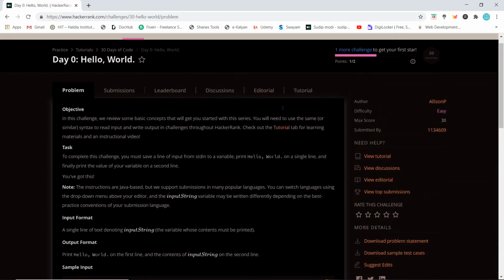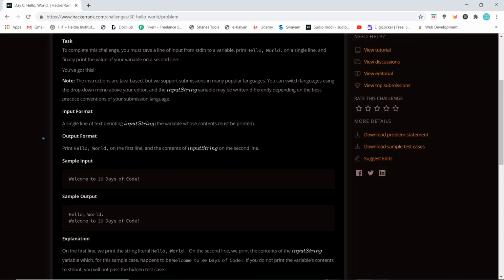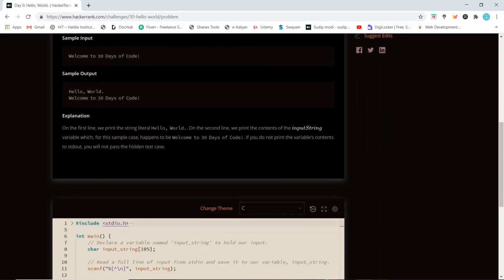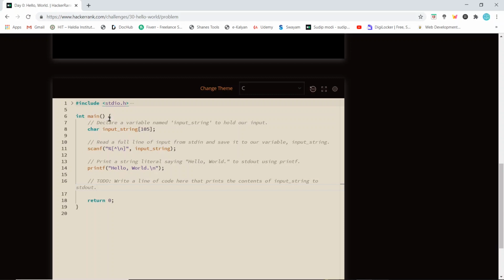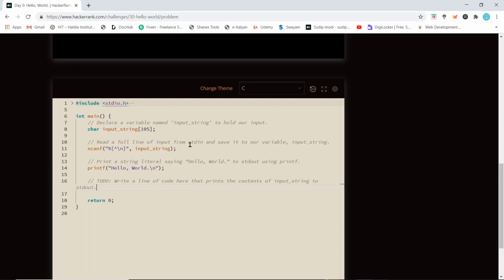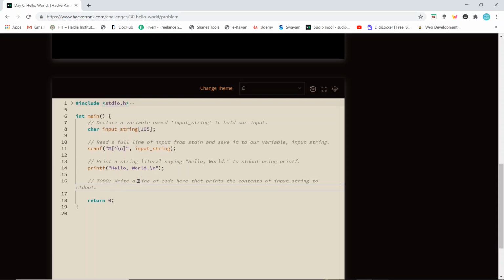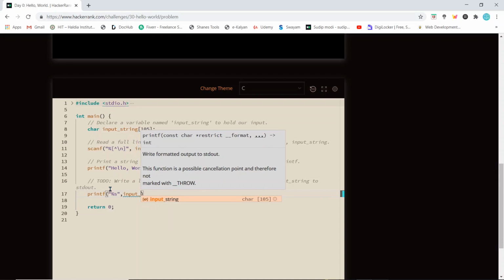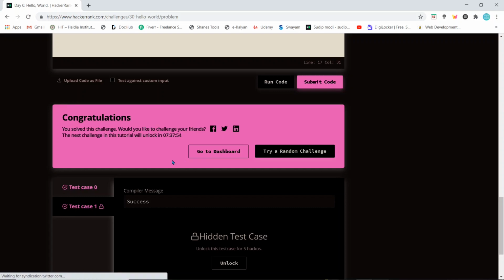Day 0 Hello, World Hackerrank solution in C Full HD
Are you new to programming and struggling with the "Hello, World" problem on Hackerrank? Don't worry, we've got you covered! In this programming tutorial, "Day 0 Hello, World Hackerrank solution in C Full HD," we'll guide you through the solution step-by-step using the C programming language.

Our friendly presenter will provide clear and concise instructions on how to write and test the code, making it easy for beginners to follow along. We'll also share helpful tips and insights on how to approach similar programming challenges, so you can build your skills and confidence as a programmer.

And don't worry about missing any details! This video is presented in Full HD quality, so you can see every line of code clearly and easily.

Make sure to turn on the bell icon to be notified whenever we upload new videos.

With our guidance, you'll be able to solve the "Hello, World" problem on Hackerrank in no time, and gain a better understanding of C programming along the way.